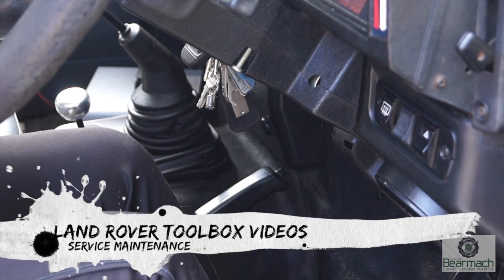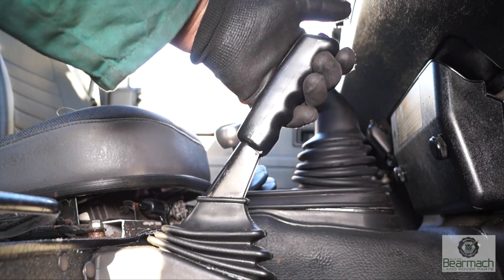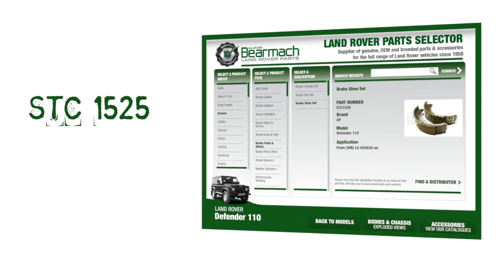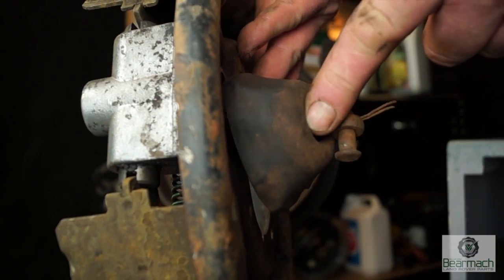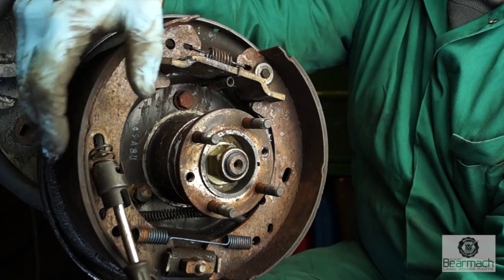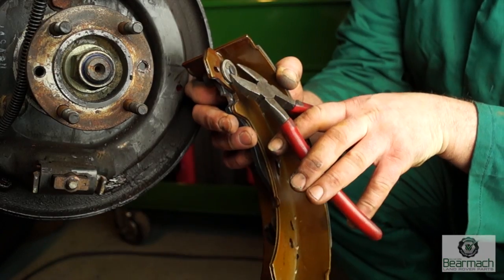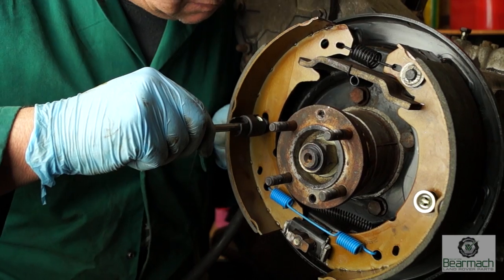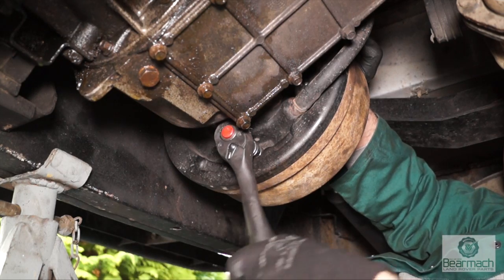Transmission Brake Adjust or Replace? - The Fine Art of Land Rover Maintenance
Adjustment, stripping, leading edge and trailing edges of brakes shoes, horizontal and vertical shoes all explained in this video.  demonstrating how to change Land Rover transmission hand brake shoes easily on a later type hand brake.